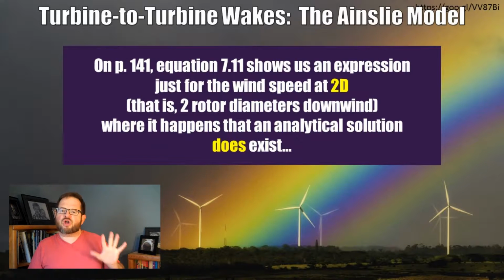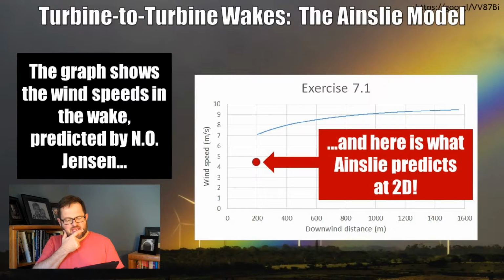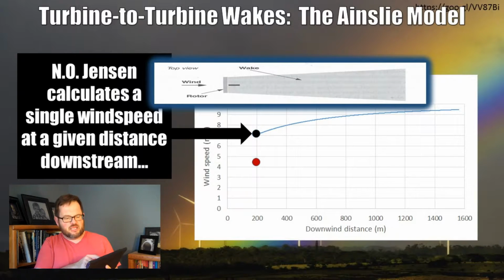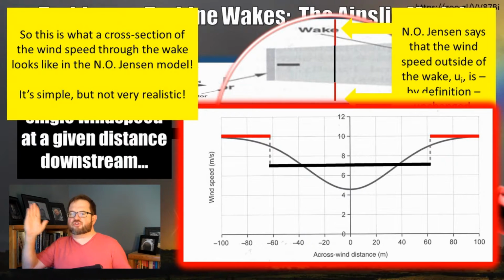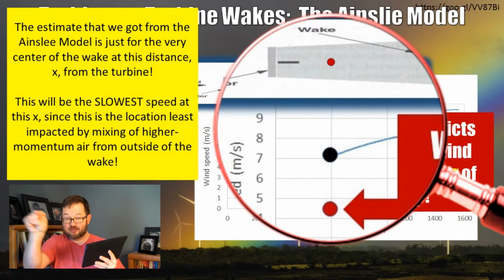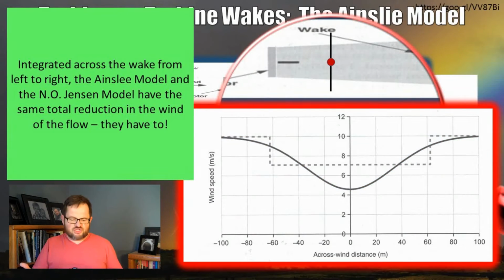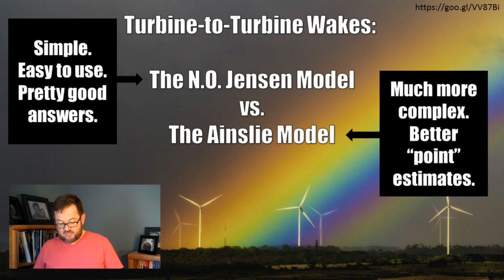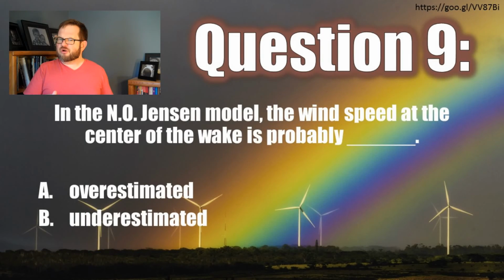WINDPOWER Wakes, Part 3